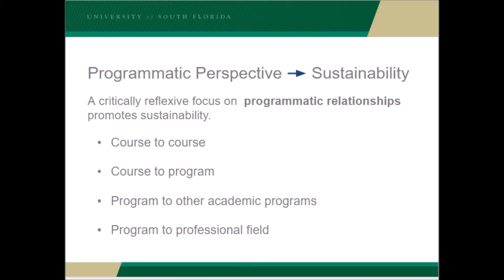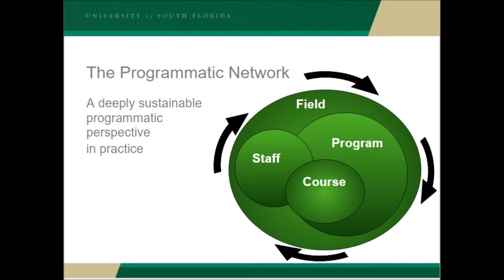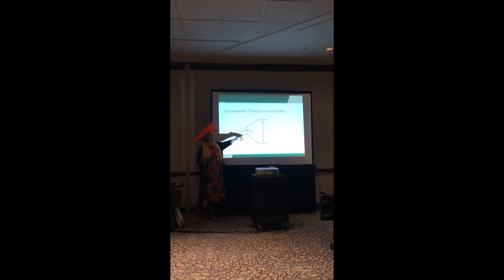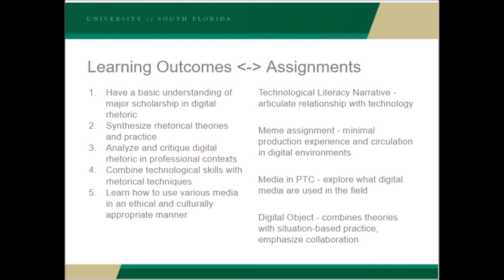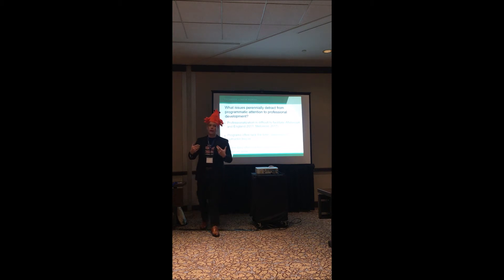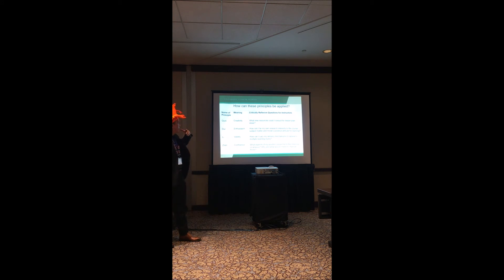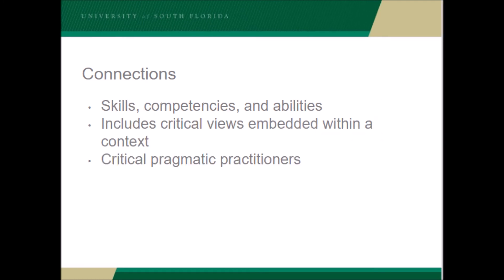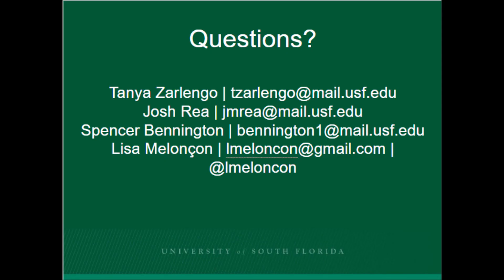ATTW 19 Shrimp Panel (Accountability as Sustainability in Tech Com Programs)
Dr. Lisa Meloncon, Tanya Zarlengo, Josh Rea, and Spencer Todd Bennington present on viewing writing programs as a networked and dynamic series of reciprocal relationships between program outcomes, classroom interactions, faculty professional development, and trends in the field at large.